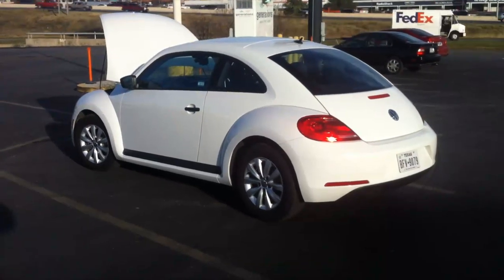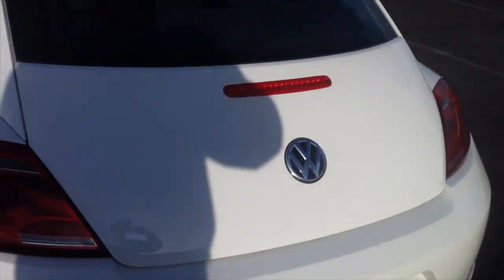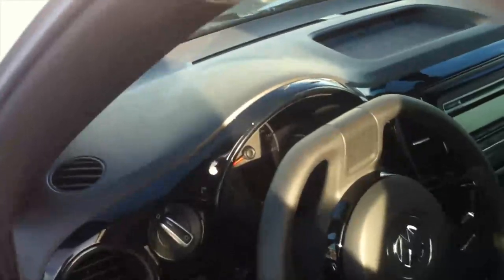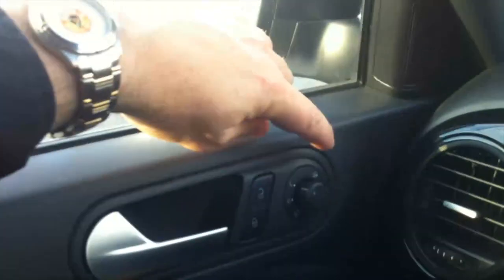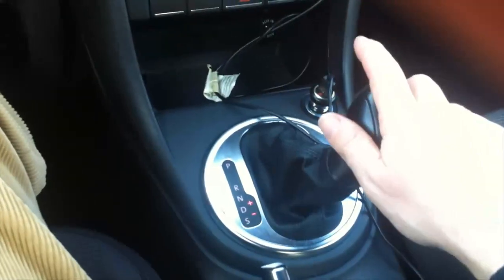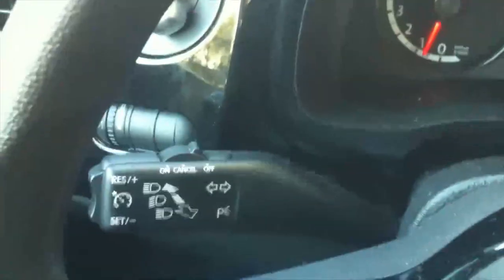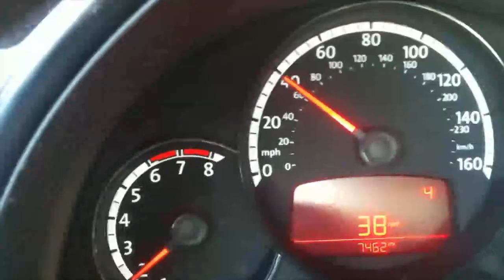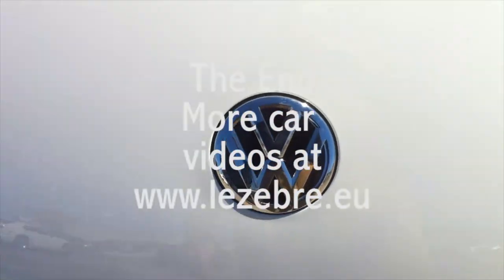Volkswagen Beetle 2013 360 degrees walkaround the car, inside and test drive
This time a 360 degrees walkaround the car outside, inside walk through and test dirve.

I have test driven this car for you during four days and 600 miles.
My version is the 5 cylinder 2.5 liter engine.

The drive is pleasant. The car is still a head turner. During the trip, a friend of mine was driving a brand new Range Roger. We had to car pool together and the choice was the Beetle, not the Range Rover or in the Beetle.

I refueld only twice during the entire trip.

The pros:
- Outside appearance, still close to the Beetle spirit.
- Fuel economy.
- functional dashboard

The cons:
- The inside looks like any other car now;
- No flower pot/vase;
- The trunk opening is tedious.

More information about the Beetle (or new new Beetle) and the official new Beetle is available